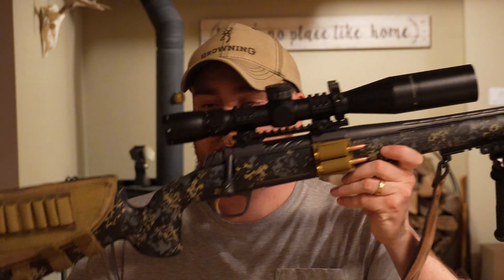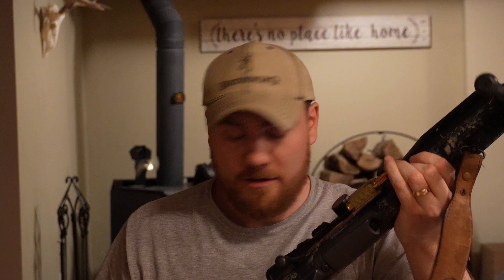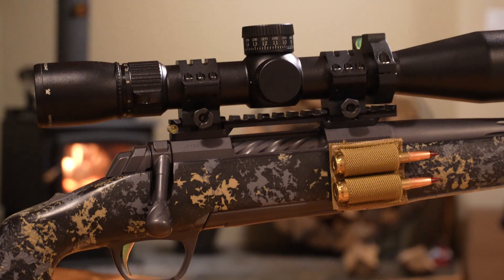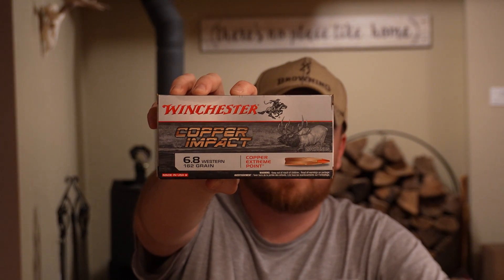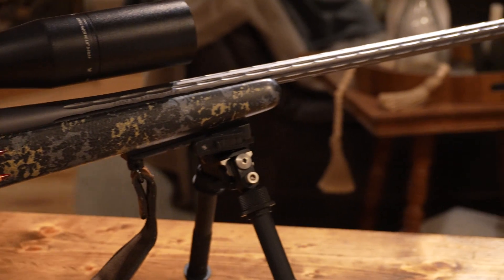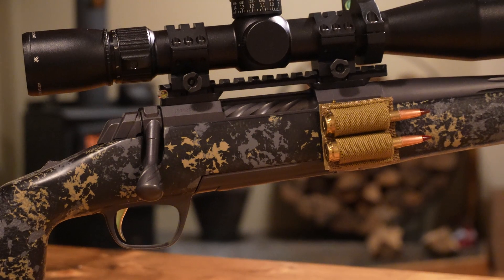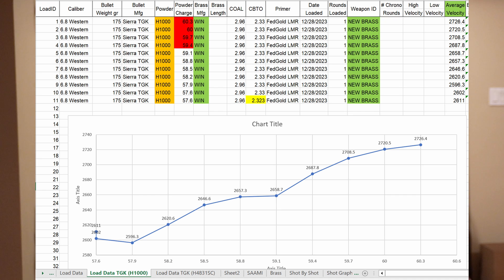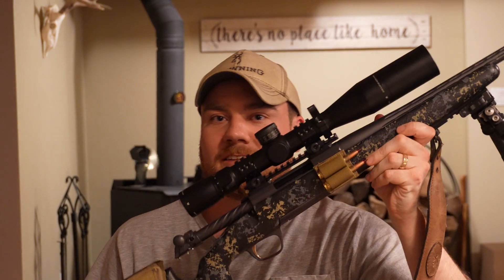6.8 Western - Load Development - Episode 4 - Initial Results Breakdown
Load development for the 6.8 Western results breakdown using Hogdon H1000 and H4831SC.